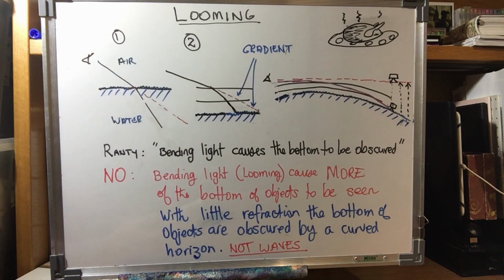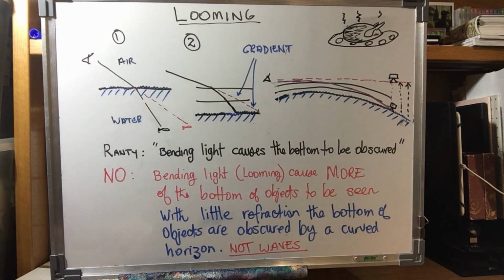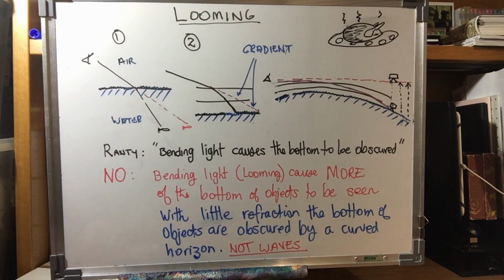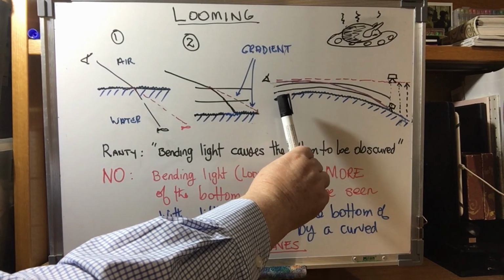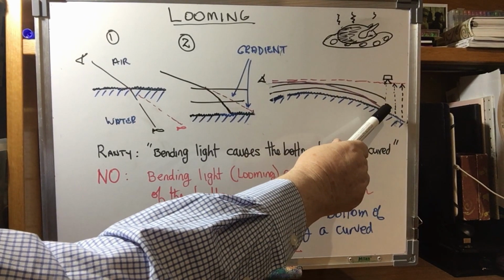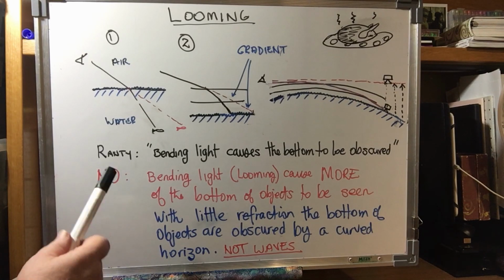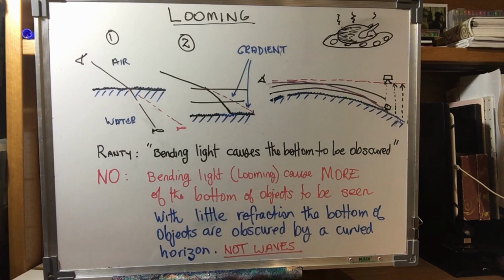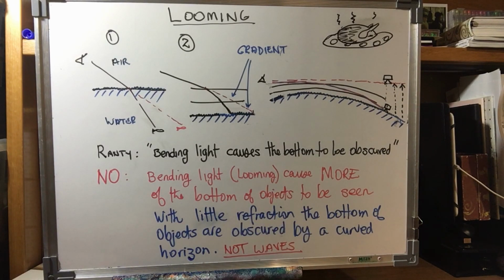FLAT EARTH BLACK SWAN DEBUNKED : NATHAN OAKLEY, RANTY FLAT EARTH, REILY, JERANISM PANICKING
This the Final sequel to my Black Swan debunk videos which has all the main FLAT EARTH gurus and charlatans in a panic. Nathan Oakley, Ranty Flat Earth, Sleeping Warrior, Jeranism all panicking because their "gotcha" image is debunked. Bless their hearts. BLACK SWAN IS COOKED AND SERVED.
STAY UNTIL THE END. YOU WILL LOVE IT!